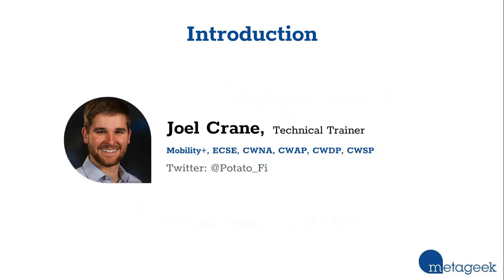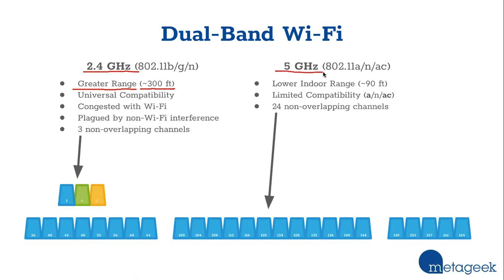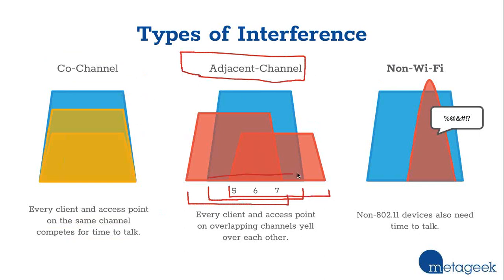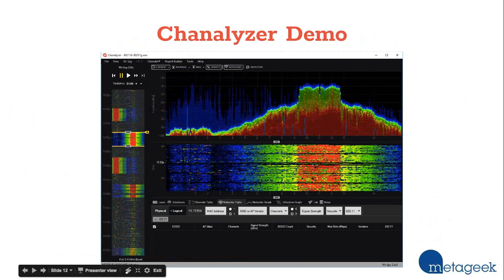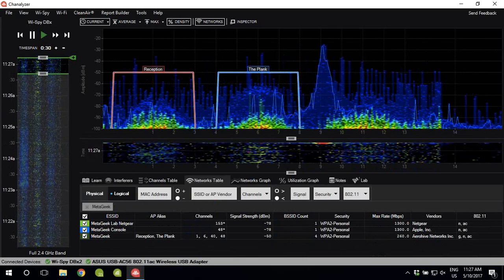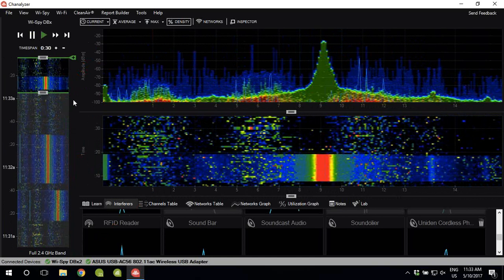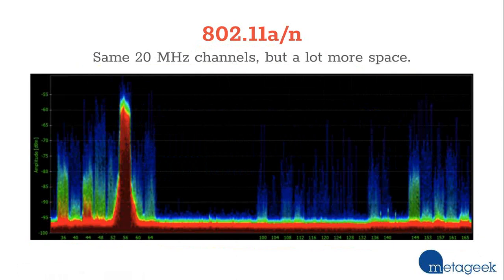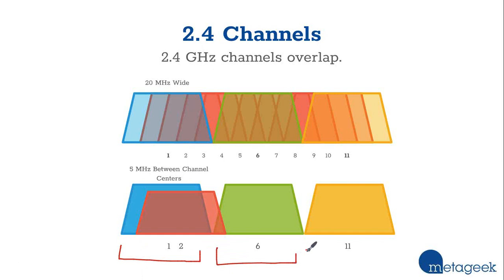2017 05 10 Microcom Technologies Webinar Featuring MetaGeek